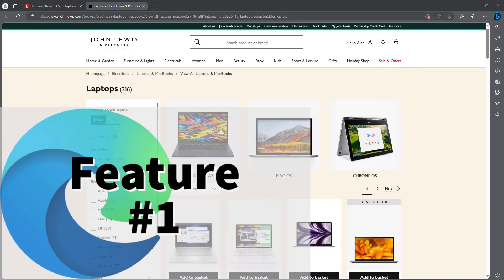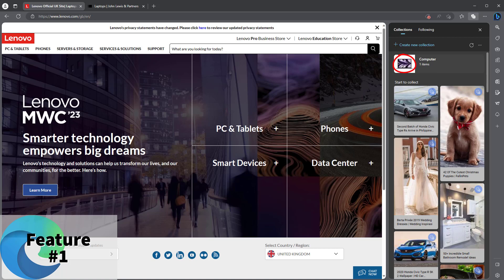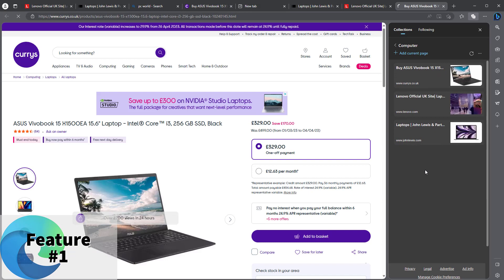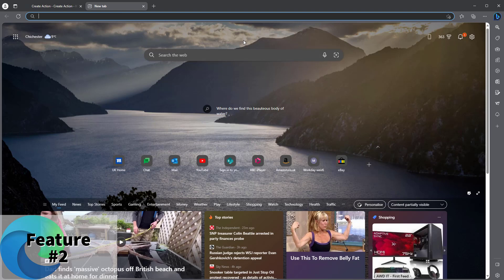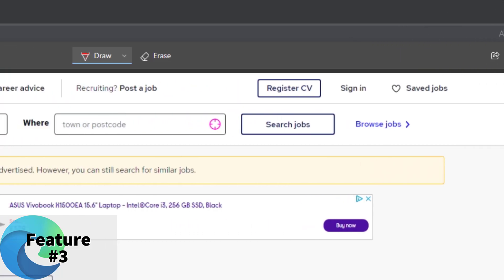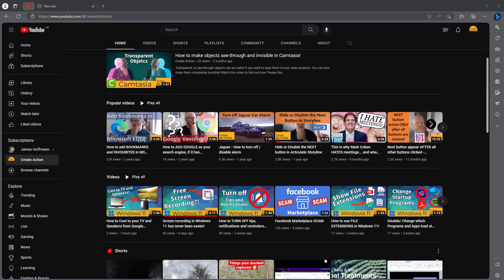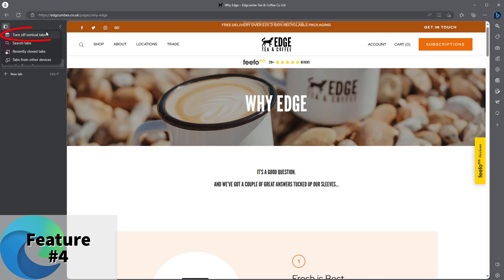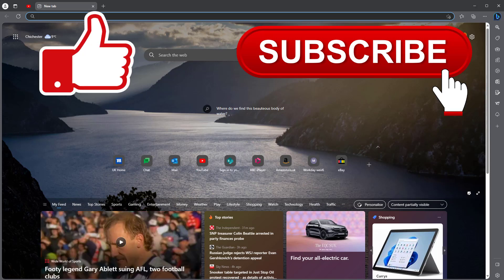TOP 5 Features in Microsoft Edge in 2023!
Check out our TOP 5 features in Microsoft Edge in 2023! Are there any other features you like in Microsoft Edge that we haven't mentioned in this video?

0:00 Introduction
0:29 Feature 1: Collections
2:17 Feature 2: Web Browser Task Manager
3:35 Feature 3: Web Capture Tool
5:04 Feature 4: Vertical Tabs
5:50 Feature 5: Pin Tabs

If you liked this video, please follow us at @CreateActionLtd for more useful tips on Microsoft Edge, Windows 11, and all things eLearning!